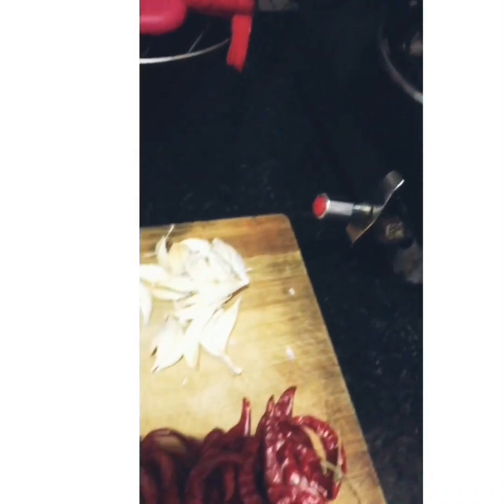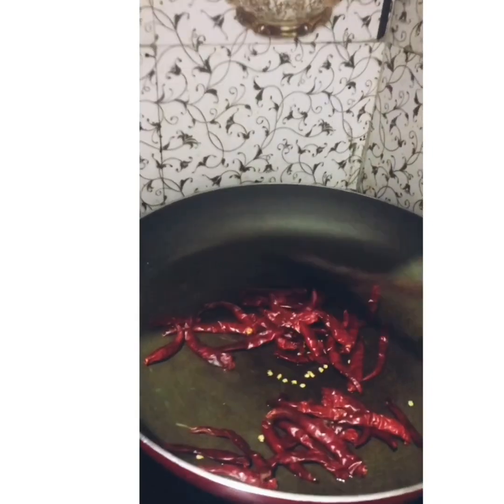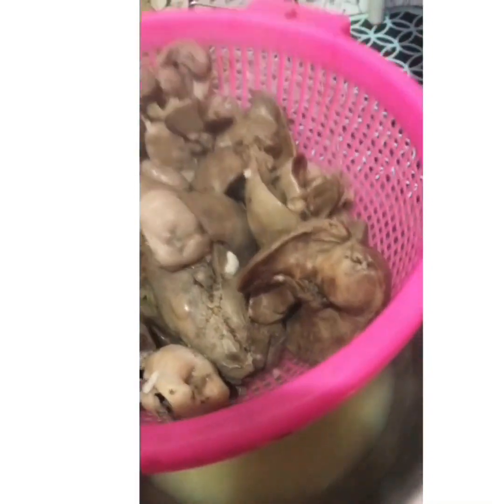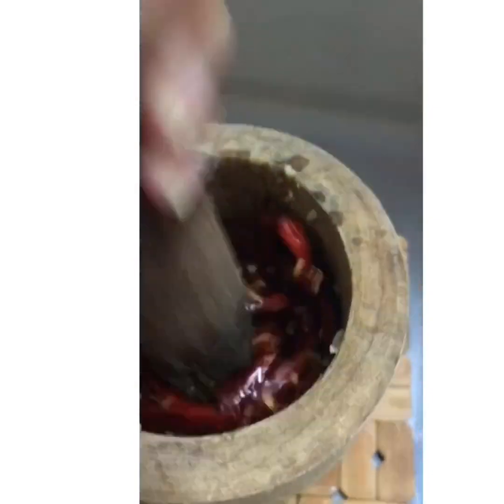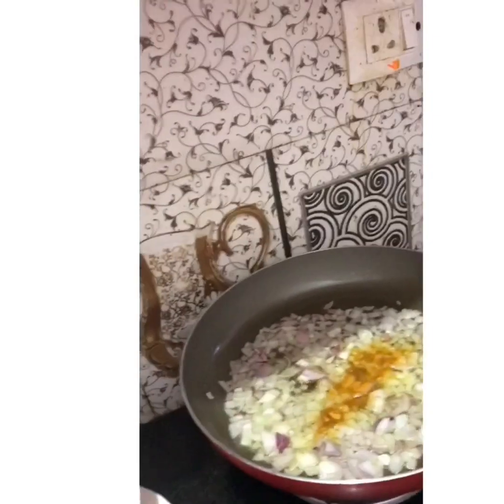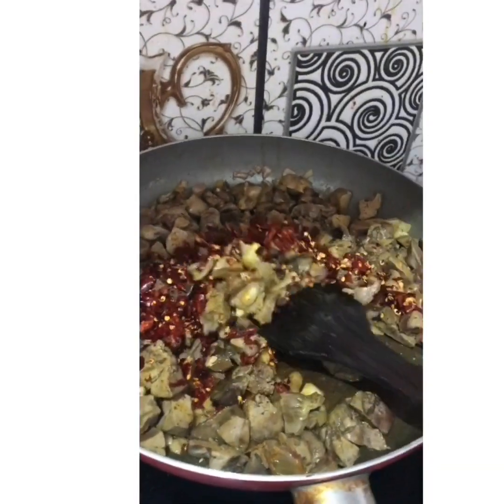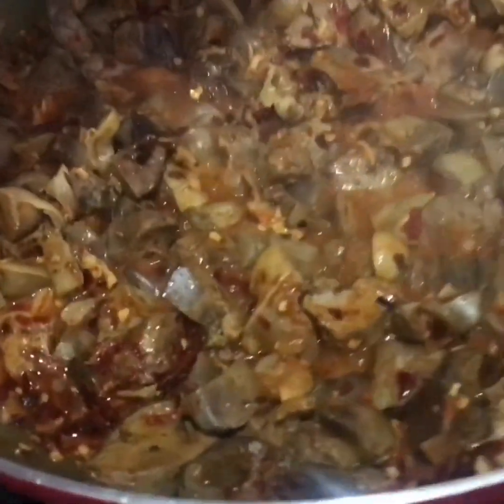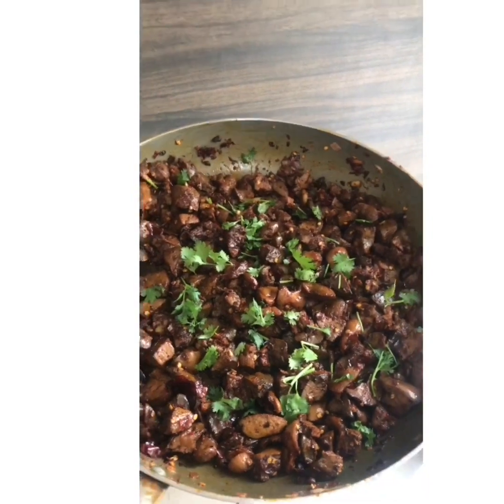SPICY CHICKEN LIVER & GIZZARD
HOME MADE CHICKEN LIVER & GIZZARD.

INGREDIENTS—

- Ginger & Garlic
-35 Red Dry chillies 🌶
-3 onion
-4tbsp oil
-1/2 tsp Turmeric powder
-2 tbsp  Chilli powder
-1tbsp Worcestershire sauce
-1tbsp Soya sauce
-Salt as per Taste
-coriander.